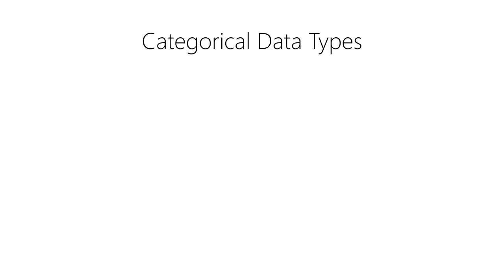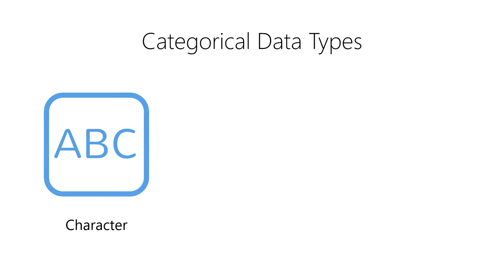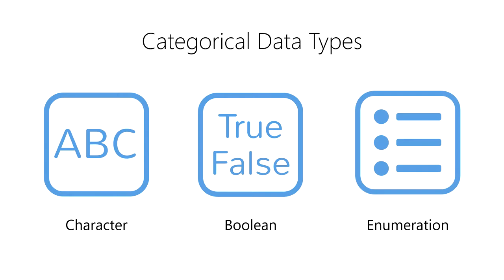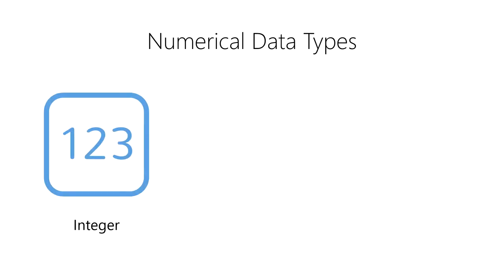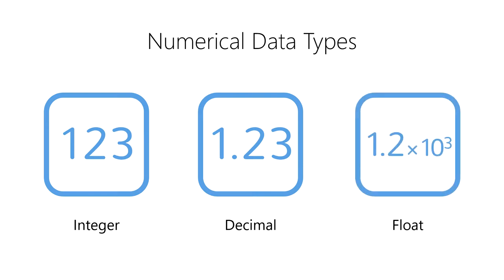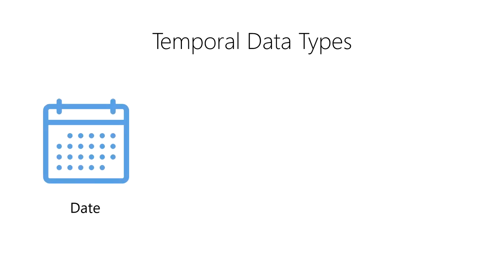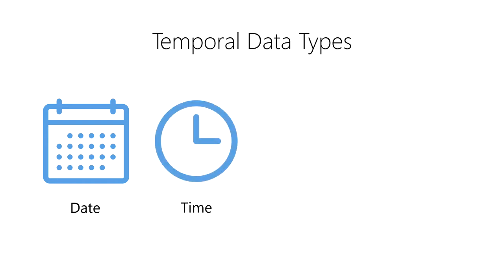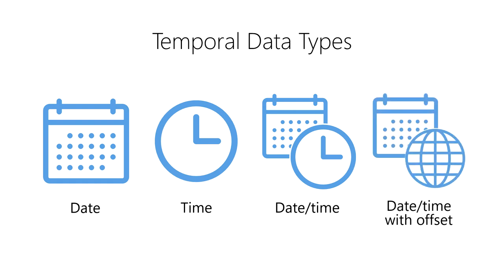Intro to Data - 04-04 - Scalar Examples